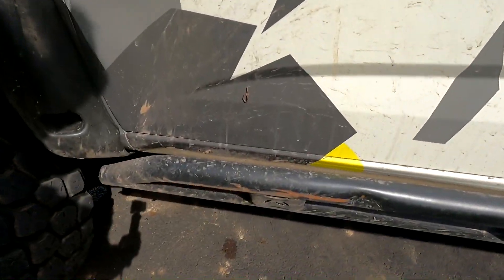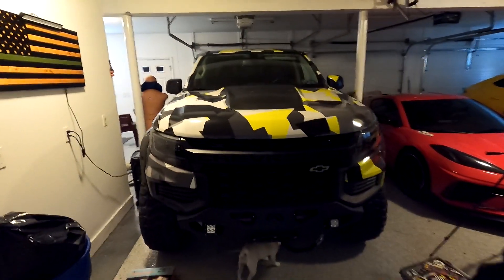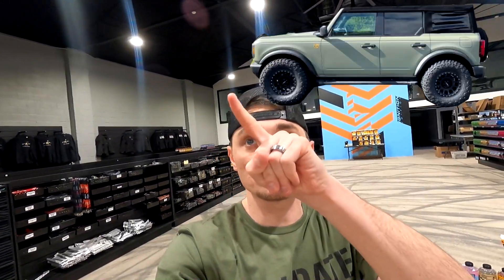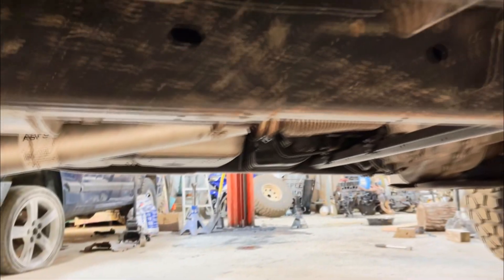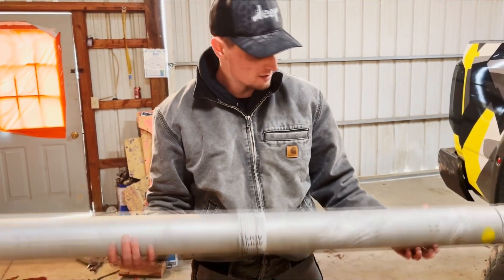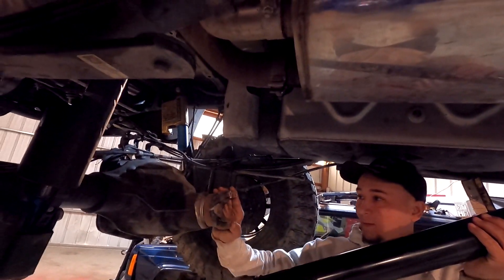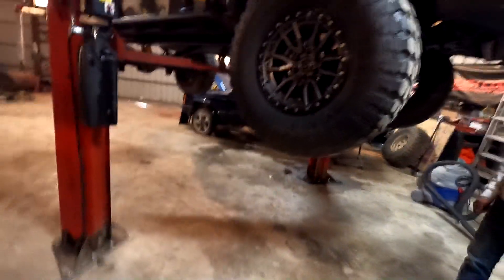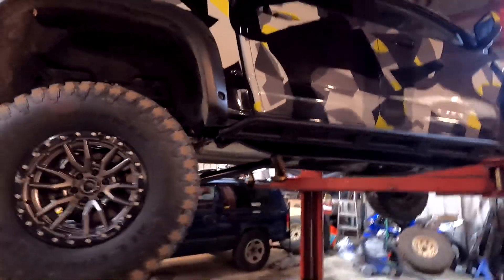The Zr2 Build is COMPLETE After These INDESTRUCTIBLE Mods!! PLUS SILVERADO ZR2 UPDATE!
ENTER TO WIN the CUSTOM BADLANDS Bronco!!
EVERY $1 SPEND IS WORTH X5 ENTRIES!!

SEND ME STUFF for chance to be seen on the Vlog!

rfracing
chevy colorado